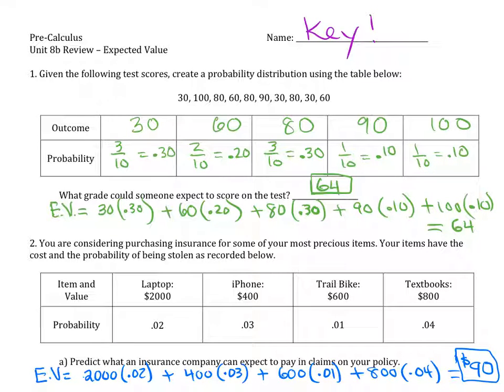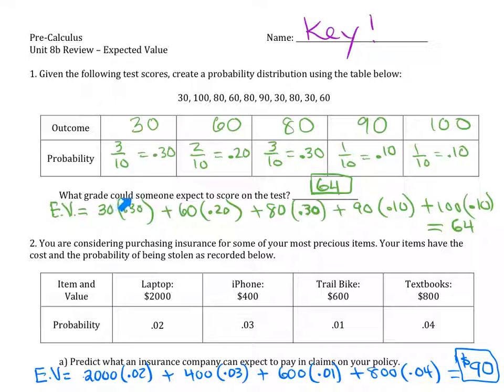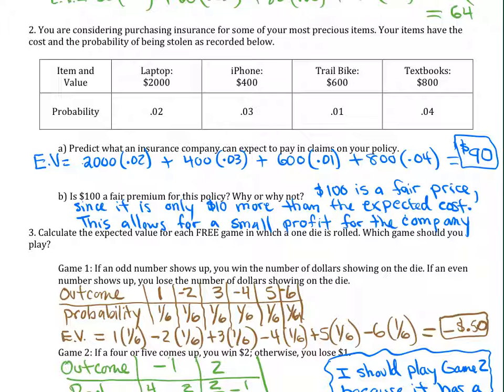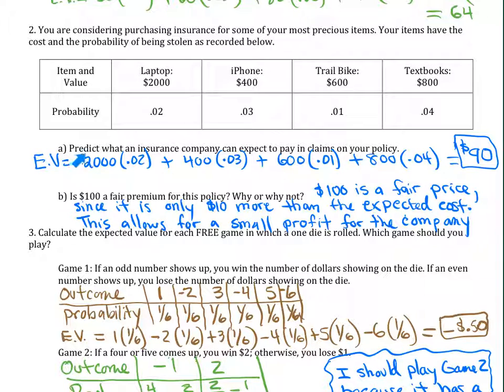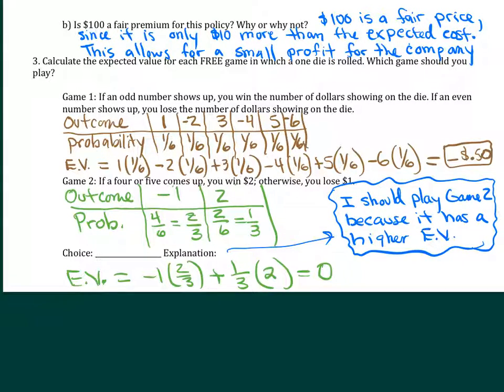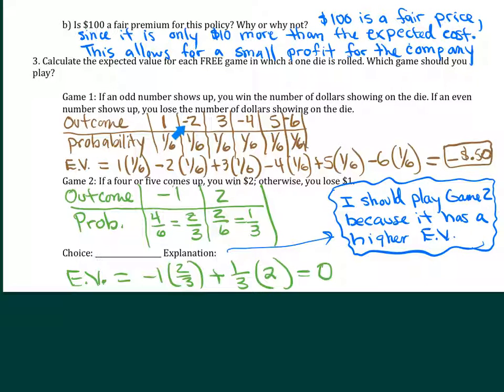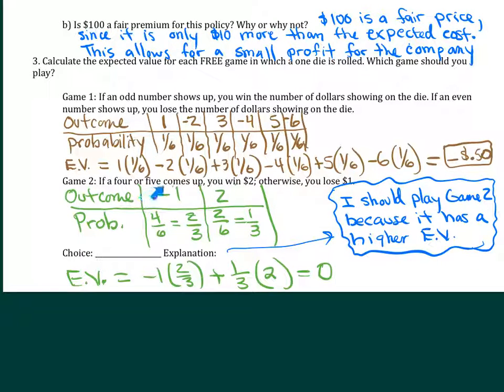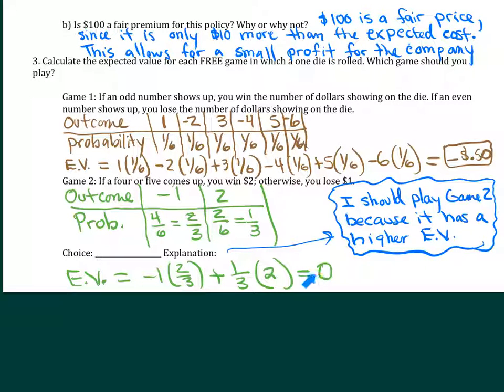Test Review Solutions - Expected Value 1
Page 1 of Test Review Expected Value